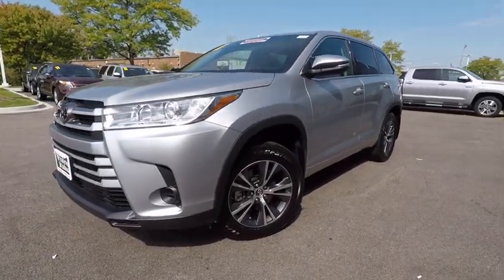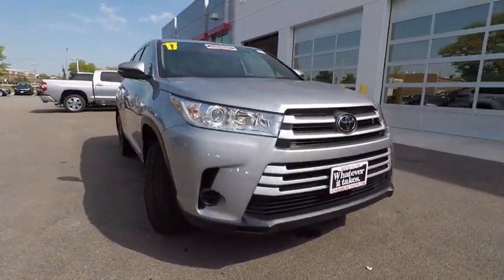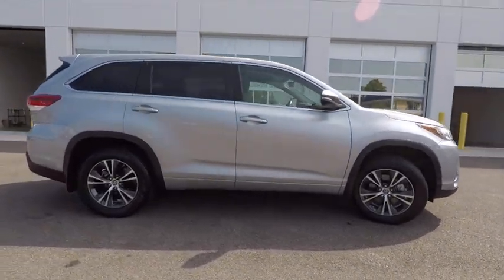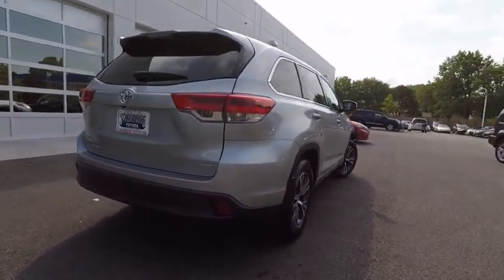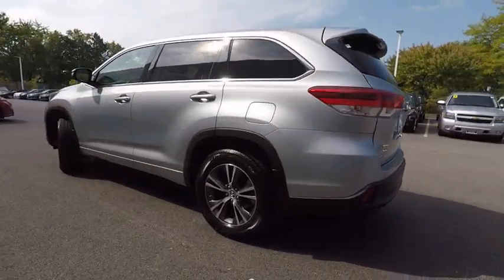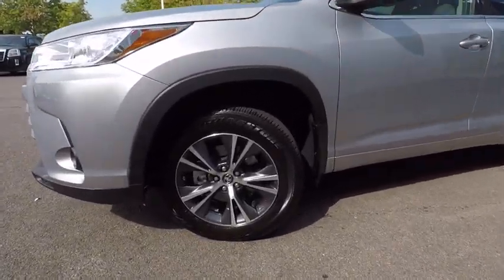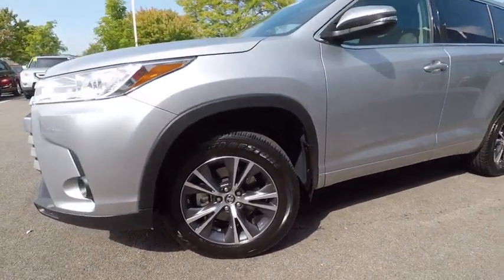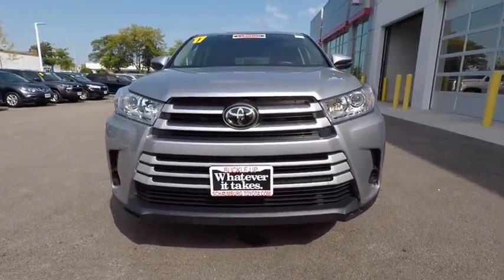2017 Toyota Highlander LE Schaumburg IL R0557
2017 Toyota Highlander LE

Schaumburg Toyota
875 W Golf Rd

** TOYOTA CERTIFIED PRE-OWNED! - 12 month / 12k Mile Bumper to Bumper Warranty, And Much More! **, ** TOYOTA CPO FINANCE RATES AS LOW AS 2.9% - THIS MONTH ONLY! **, **REAR VIEW CAMERA!**, **BLUETOOTH HANDS-FREE CALLING!**, **MP3 / IPOD COMPATIBLE!**, **V6 - UNBELIEVABLE PICK-UP! -- DON'T SETTLE FOR THE 4CYL!!**, **CERTIFIED BY CARFAX - NO ACCIDENTS!**, And **AWD - NEVER WORRY ABOUT THE WEATHER!**. You won't find a better SUV than this terrific-looking 2017 Toyota Highlander. Life is full of disappointments, but at least this great Toyota Highlander will always be there for you and never let you down. Why Schaumburg Toyota? - We Take Our Internet Business Very Seriously!Shopping at Schaumburg is car buying the way it should be: fun, informative and fair.Here are our promises:* Our Best Price First, Pure and Simple* Pressure Free, Efficient, Friendly, and Helpful Sales Staff!* Free Service Car Washes !* One Massive Inventory For One Stop Shopping!* No Hassle Sell or Trade Any Car* Pressure Free Road Test* Certified Factory Backed Service with Shuttle Service and Free Loaner Cars!Schaumburg Toyota - WHATEVER IT TAKES! - Come See For Yourself Why Today!